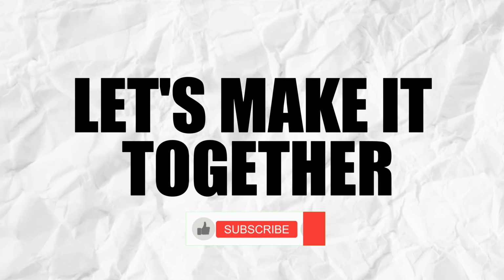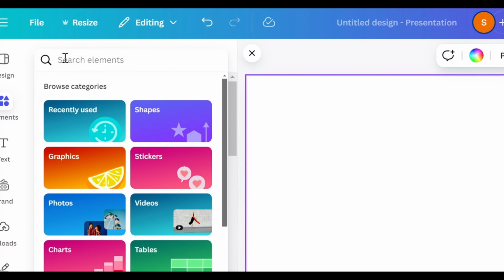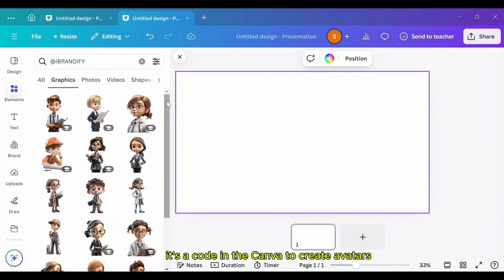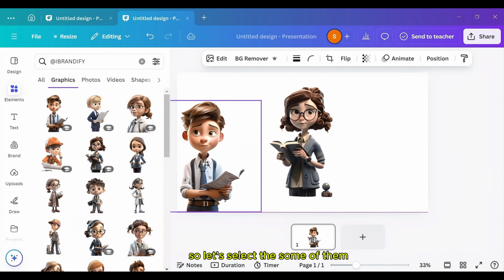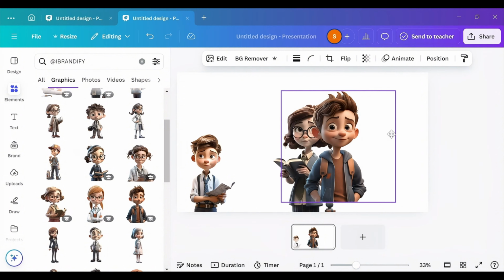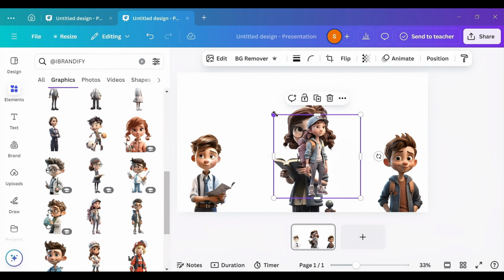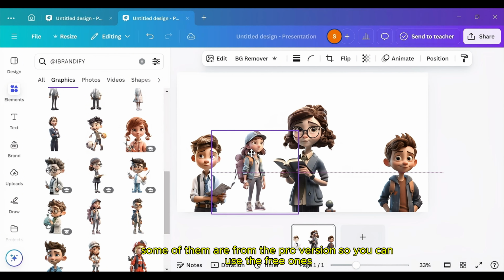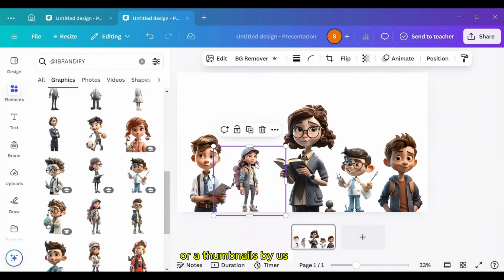How To Create AVATARS IN CANVA - CANVA (FREE)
"Welcome to the channel! In today’s video, we’ll dive into [topic or tool]. Whether you’re a beginner or a pro, we’ve got something valuable for everyone. Stick around to learn tips, tricks, and strategies that’ll help you achieve goal or skill.

Let us know your thoughts and what you’d like to see next in the comments below.

Creatormix.com:  Easy Day

How to create AI Avatar in canva
how to create Ai Avatar free in canva